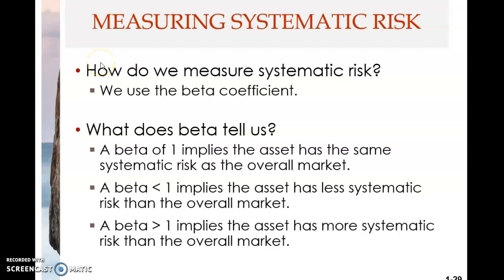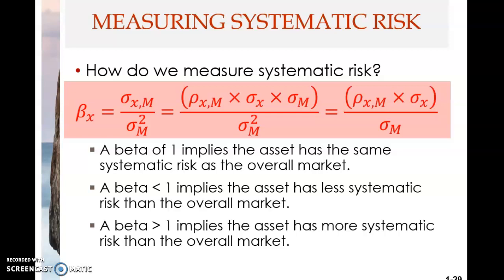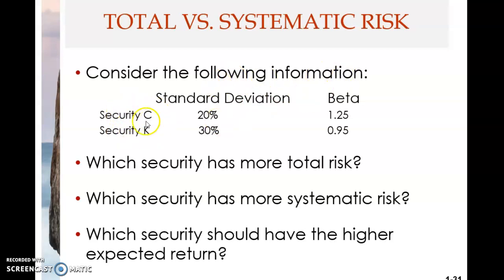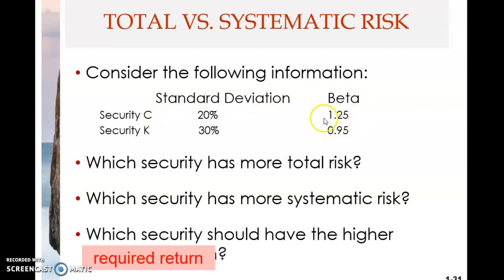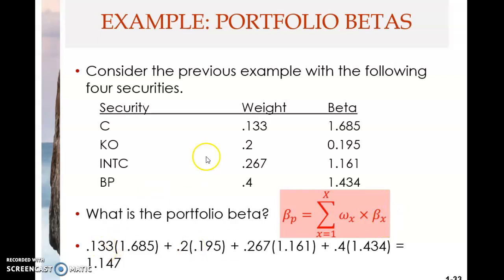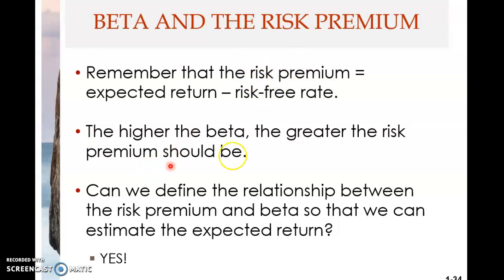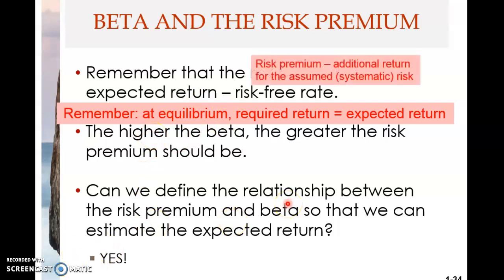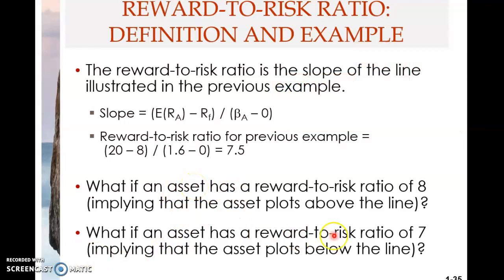Chapter 13 - Return & Risk (Part 8)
This clip covers Chapter 6 – Advanced Time Value of Money – from Fundamentals of Corporate Finance, 12th edition, by Ross et al. (2019).
This 8th clip covers the following topics:
* Measuring systematic risk - Beta (part 2)
* Calculating the portfolio beta
* Reward-to-risk ratio and under- or over-pricing (part 1)